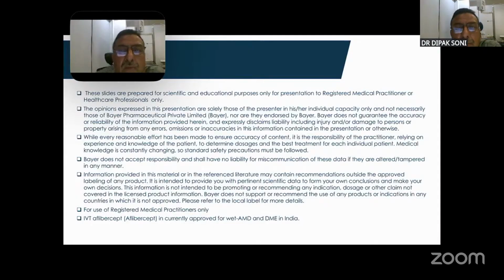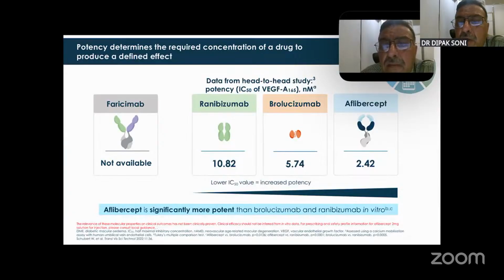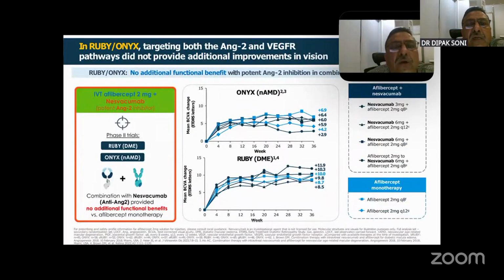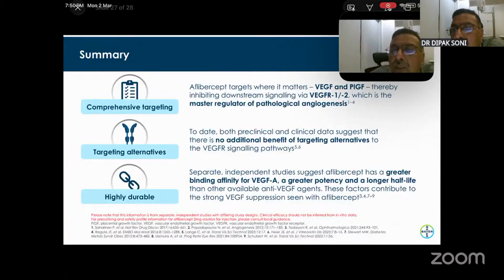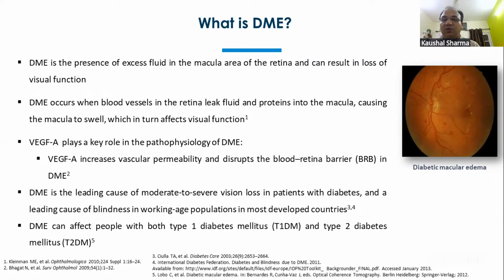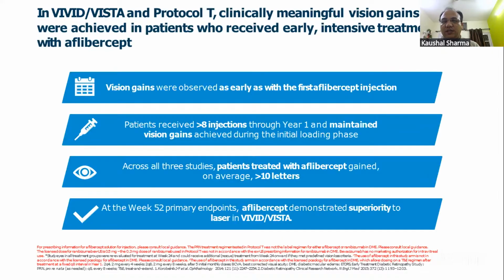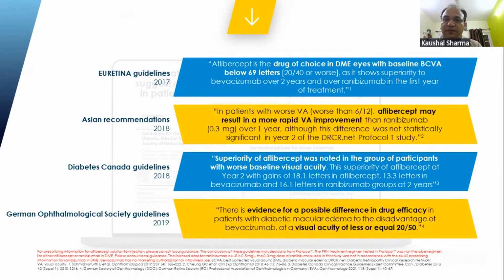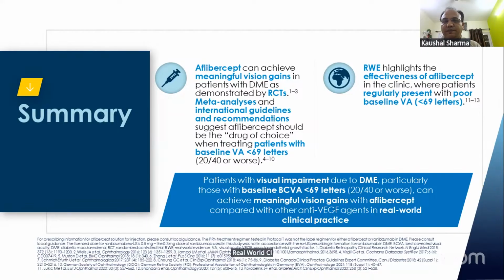Bayer I Sight Meeting 2 March